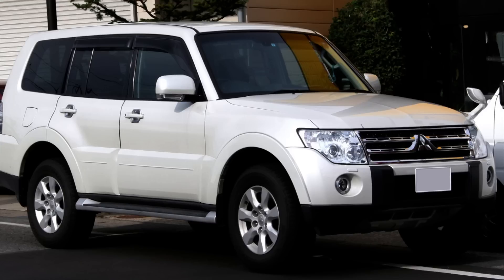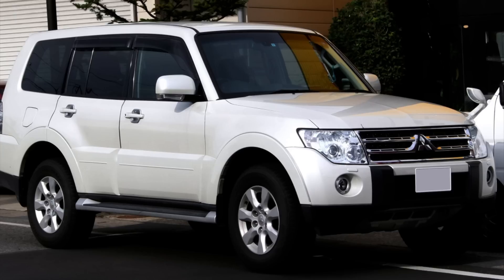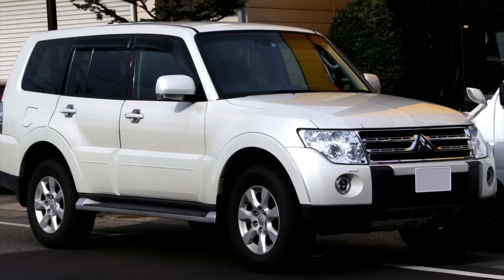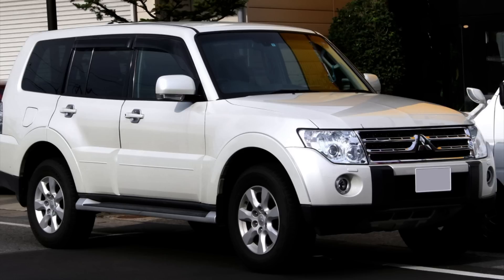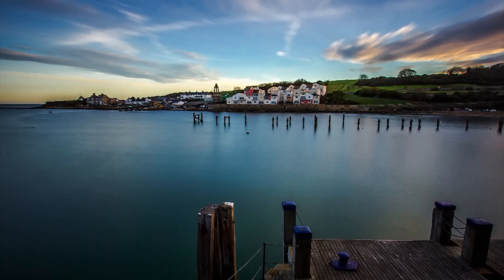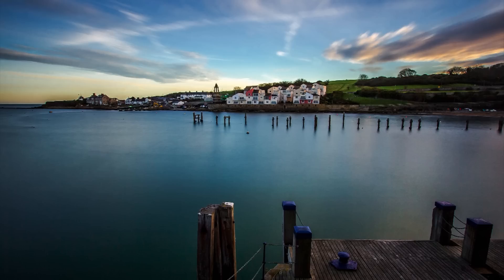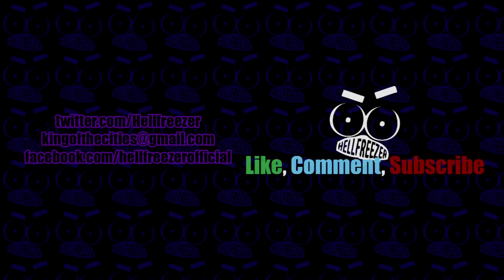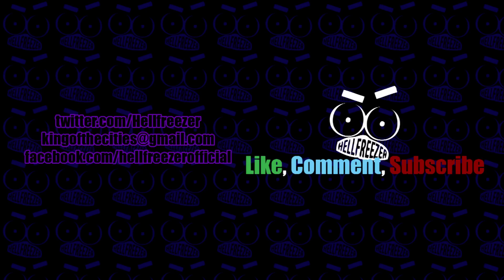3 TRUE SCARY STORIES EPISODE 182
Many thanks to the following:

Stories & Timestamps:
1. 0:00
2. 4:26
3. 9:15
    Outro. 21:42